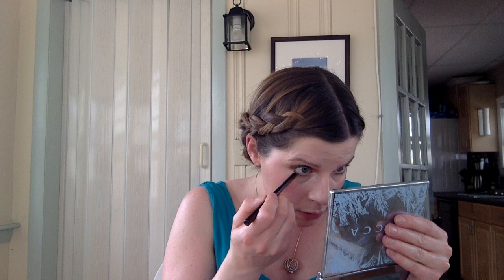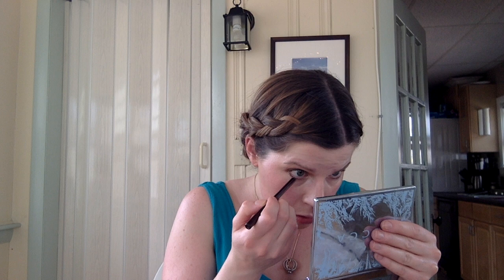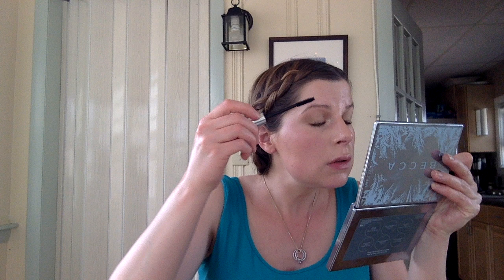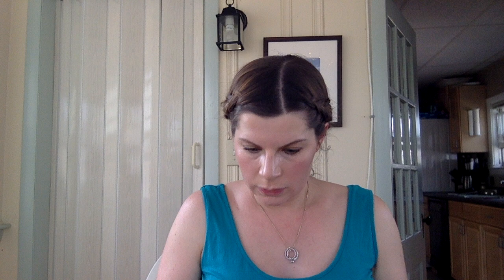My Maternity Photo Makeup Look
Recreating my maternity photo makeup look.

Burt's Bees SPF 30 Renewal Day Lotion Moisturizer

Bioderma Sebium Pore Refiner

Makeup Forever Ultra HD Foundation in R230

Sigma F80 Flat Kabuki Brush

Vichy Dermafinish Corrective High Coverage Concealer Stick in 15 OPAL *note-I thought this had SPF in it while filming the video, but now realize only the liquid formula does. Sorry!

Laura Mercier Secret Camouflage in SC1

Secret Camouflage Brush

Clinique Beyond Perfecting Foundation + Concealer in 0.5 Breeze

Sigma F75 Concealer Brush

Benefit Hoola Bronzer in Light

Charlotte Tilbury Powder & Sculpt Brush

Blush Becca Cosmetics Apres Ski Glow Collection Face Palette in Winter Berry

Zoeva 110 Face Shape Brush

Highlighter Becca Shimmering Skin Perfector Liquid Highlighter in Pearl

Trish Mcevoy 55 Deluxe Blender Brush

NARS Pro Prime Smudgeproof Eyeshadow Base

Too Faced Natural Eyes Palette in Honey Pot, Cashmere Bunny, Heaven, and Sexspresso

Laura Mercier Angled Eye Color Brush. I don't think this brush is made anymore. for more details. You could easily use your regular eye shadow brushes for this like the Mac 239 and Mac 219 Brush-I love these too.

MAC 217 Brush

Laura Mercier Flat Eyeliner Brush -this looks like an updated version of the brush

Charlotte Tilbury Eye Pencil in Eye Cheat

Shu Uemura Eyelash Curler

Waterproof Mascara used in Maternity Photos

Clinique High Impact Mascara used in Video

Benefit 3D Browtones in 04 Medium/Deep

Smashbox Angled Brush

Charlotte Tilbury Lip Cheat in Pillow Talk

Giorgio Armani Ecstasy Shine Lipstick in 101

P.S. Please excuse the random stain on my dress in the video. I swear it wasn't there earlier today. It must be makeup.